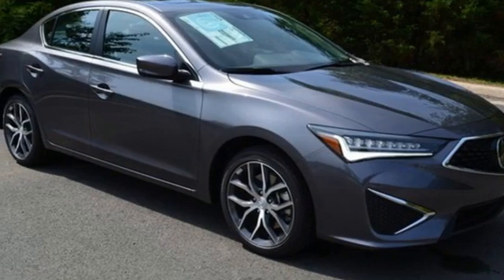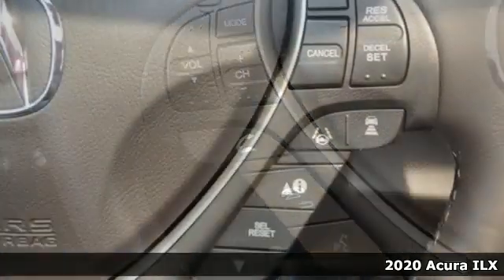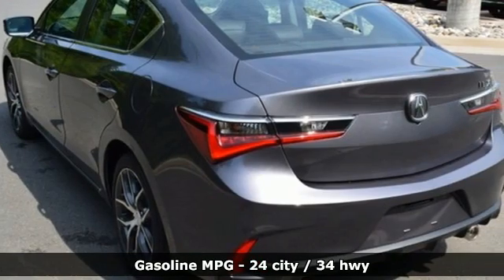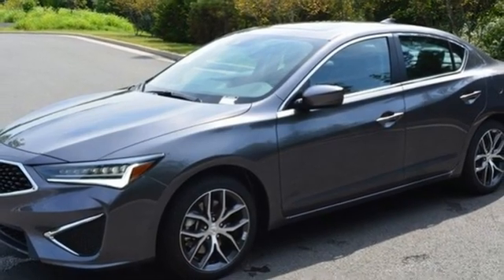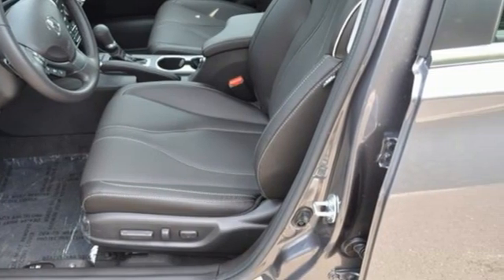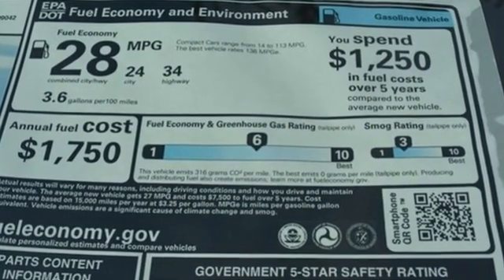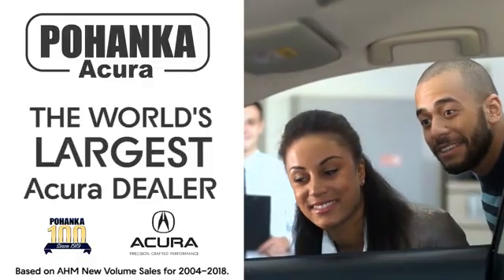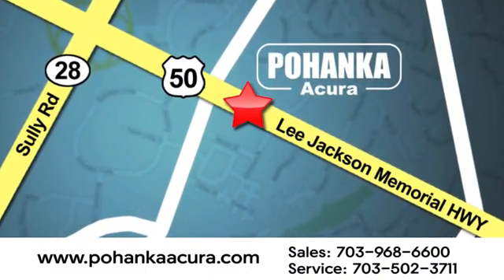New 2020 Acura ILX Fairfax VA Acura Washington-DC, DC LA007870 - SOLD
Year: 2020
Make: Acura
Model: ILX
Trim: Premium Package
Engine: 2.4L I4 DOHC i-VTEC 16V
Transmission: 8-Speed Dual-Clutch
Color: Gray
Interior: Ebony
Stock #: LA007870
VIN: 19UDE2F75LA007870
Modern Steel Metallic 2020 Acura ILX Premium Package FWD 8-Speed Dual-ClutchbrbrRecent Arrival! 24/34 City/Highway MPGbrbrbrWe make every effort to provide accurate information but please verify options and price with management before purchasing. All vehicles are subject to prior sale. All financing is subject to approved credit. Dealer installed options are additional. Stock photo colors, options and trim levels may vary. Not responsible for typographical errors. Published price subject to change without notice to correct errors and omissions or in the event of inventory fluctuations. Vehicles may be in transit to dealer. Vehicle photos may not match exact vehicle. Please call to confirm availability status. All prices exclude taxes, title, license, and a $899 documentation fee. Model tested with standard side airbags (SAB). Government 5-Star Safety Ratings are part of the National Highway Traffic Safety Administration (NHTSA). New Car Assessment Program **Based on model year EPA mileage ratings. Use for comparison purposes only. Your mileage will vary depending on driving conditions, how you drive and maintain your vehicle, battery pack age/condition, and other factors.

Address:
13911 Lee Jackson Highway